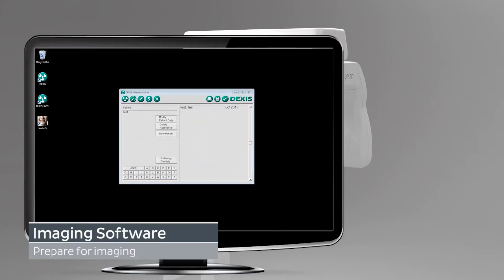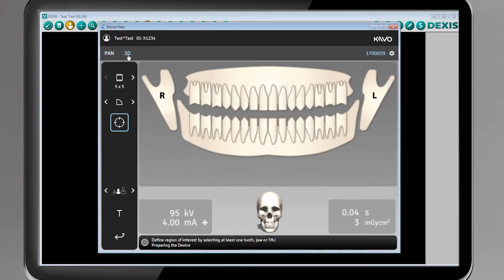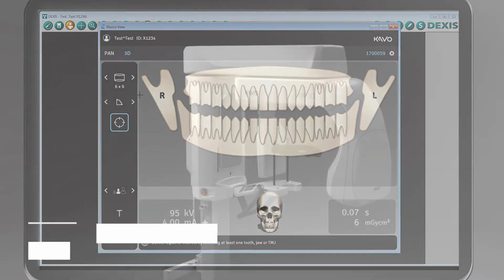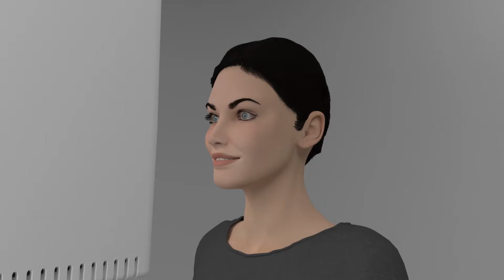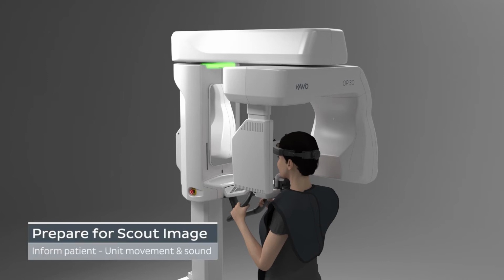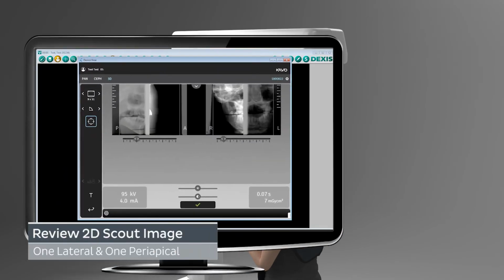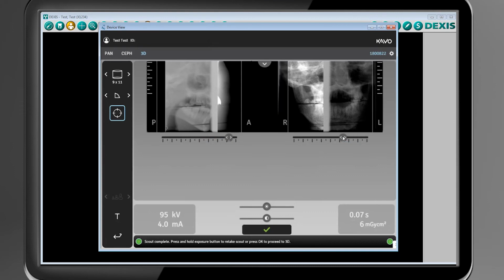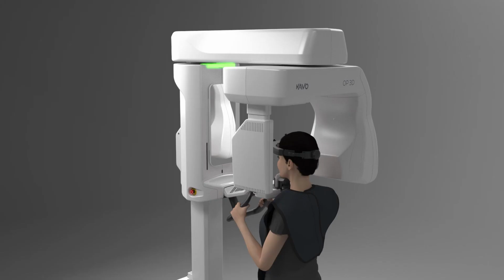[DEXIS OP 3D] 3D Patient Positioning